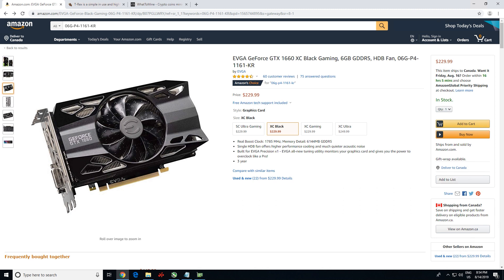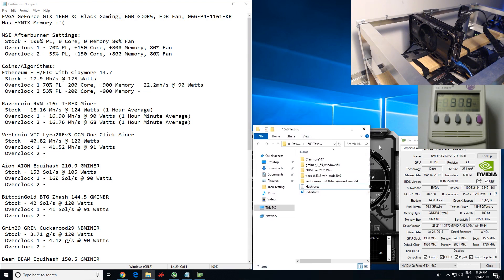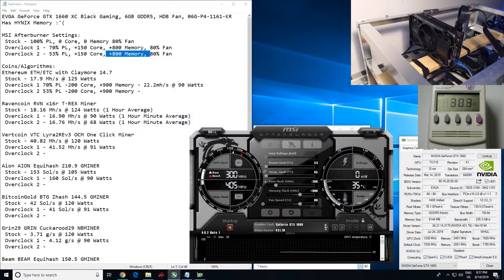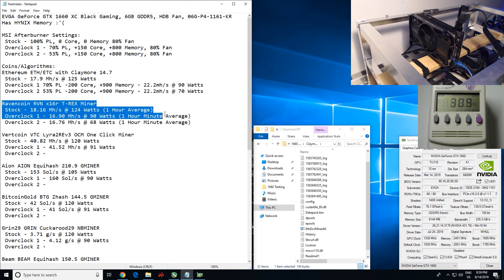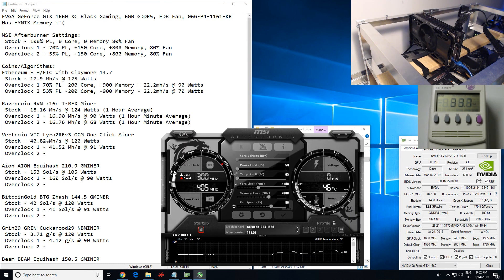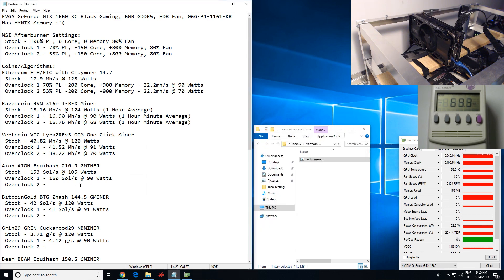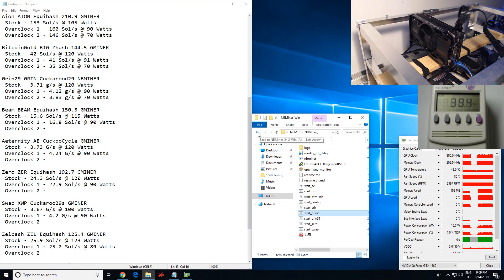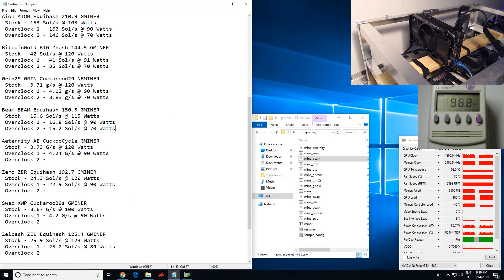GTX 1660 (Non Ti) Mining HASHRATES!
The GTX 1660 Testing In This Video
I'd Go For This 1660 Ti Instead!
8 GPU Mining Frame!

EVGA GeForce GTX 1660 XC Black Gaming, 6GB GDDR5, HDB Fan, 06G-P4-1161-KR
Has HYNIX Memory :'(

MSI Afterburner Settings:
 Stock - 100% PL, 0 Core, 0 Memory 80% Fan
 Overclock 1 - 70% PL, +150 Core, +800 Memory, 80% Fan
 Overclock 2 - 53% PL, +150 Core, +800 Memory, 80% Fan

Coins/Algorithms:
Ethereum ETH/ETC with Claymore 14.7
 Stock - 17.9 Mh/s @ 125 Watts
 Overclock 1 70% PL -200 Core, +900 Memory - 22.2mh/s @ 90 Watts
 Overclock 2 53% PL -200 Core, +900 Memory - 22.2mh/s @ 70 Watts

Ravencoin RVN x16r T-REX Miner
 Stock - 18.16 Mh/s @ 124 Watts (1 Hour Average)
 Overclock 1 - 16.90 Mh/s @ 90 Watts (1 Hour Average)
 Overclock 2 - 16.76 Mh/s @ 68 Watts (1 Hour Average)

Vertcoin VTC Lyra2REv3 OCM One Click Miner
 Stock - 40.82 Mh/s @ 120 Watts
 Overclock 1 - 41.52 Mh/s @ 91 Watts
 Overclock 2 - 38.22 Mh/s @ 70 Watts

Aion AION Equihash 210.9 GMINER
 Stock - 153 Sol/s @ 105 Watts
 Overclock 1 - 160 Sol/s @ 90 Watts
 Overclock 2 - 146 Sol/s @ 70 Watts

BitcoinGold BTG Zhash 144.5 GMINER
 Stock - 42 Sol/s @ 120 Watts
 Overclock 1 - 41 Sol/s @ 91 Watts
 Overclock 2 - 35 Sol/s @ 70 Watts

Grin29 GRIN Cuckarood29 NBMINER
 Stock - 3.71 g/s @ 120 Watts
 Overclock 1 - 4.12 g/s @ 90 Watts
 Overclock 2 - 3.83 g/s @ 70 Watts

Beam BEAM Equihash 150.5 GMINER
 Stock - 15.6 Sol/s @ 115 Watts
 Overclock 1 - 16.8 Sol/s @ 90 Watts
 Overclock 2 - 15.2 Sol/s @ 70 Watts

Aeternity AE CuckooCycle GMINER
 Stock - 3.73 G/s @ 120 Watts
 Overclock 1 - 4.24 G/s @ 90 Watts
 Overclock 2 - 3.97 G/s @ 70 Watts

Zero ZER Equihash 192.7 GMINER
 Stock - 24.3 Sol/s @ 120 Watts
 Overclock 1 - 22.9 Sol/s @ 90 Watts
 Overclock 2 - 21.2 Sol/s @ 70 Watts

Swap XWP Cuckaroo29s GMINER
 Stock - 3.67 G/s @ 100 Watts
 Overclock 1 - 4.2 G/s @ 90 Watts
 Overclock 2 - 3.9 G/s @ 66 Watts

Zelcash ZEL Equihash 125.4 GMINER
 Stock - 25.9 Sol/s @ 123 Watts
 Overclock 1 - 25.2 Sol/s @ 89 Watts
 Overclock 2 - 21.7 Sol/s @ 69 Watts

Zcoin XZC MTP T-REX Miner
 Stock - 2.07 Mh/s @ 127 Watts
 Overclock 1 - 2.0 Mh/s @ 88 Watts
 Overclock 2 - 1.77 Mh/s @ 70 Watts

Bytom BTM Tensority T-REX Miner
 Stock - 242 H/s @ 41 Watts
 Overclock 1 - 274 H/s @ 48 Watts
 Overclock 2 - 274 H/s @ 48 Watts